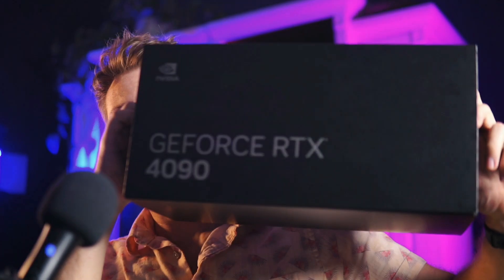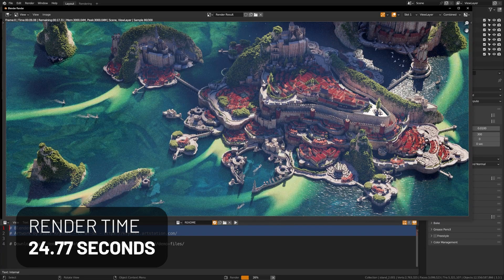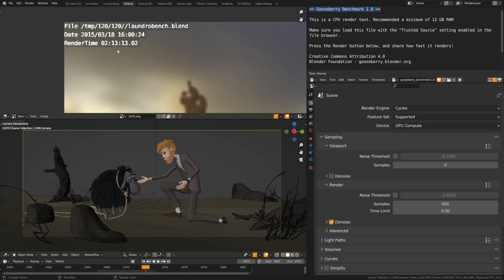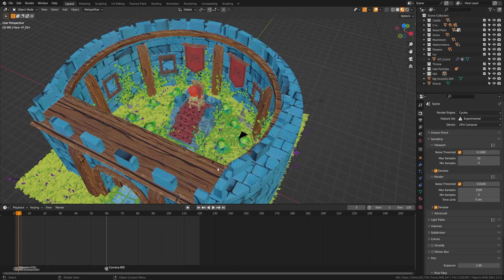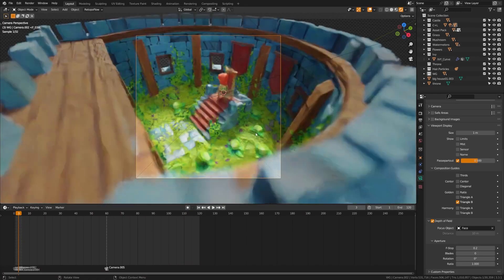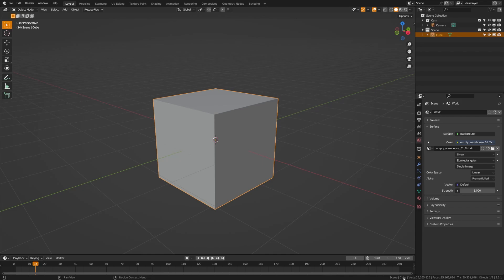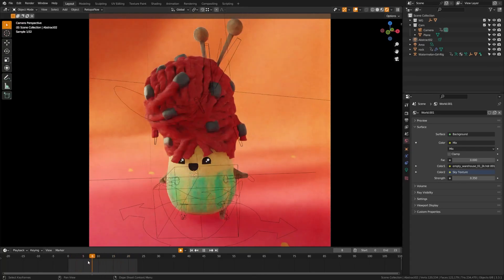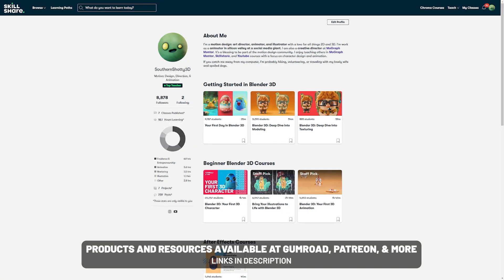Blender 3D - How FAST is the NVIDIA GeForce RTX 4090 !?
Video card provided for free by NVIDIA Studio.

Is the NVIDIA GeForce RTX 4090 the BEST card for Blender 3D!? I think so, this is the fastest card I've ever used. It's also the fastest card listed on the Blender 3D benchmark website. It's great for rendering, caustics, particles, and more. What do you think about this new card?